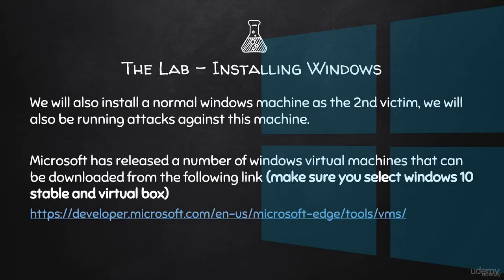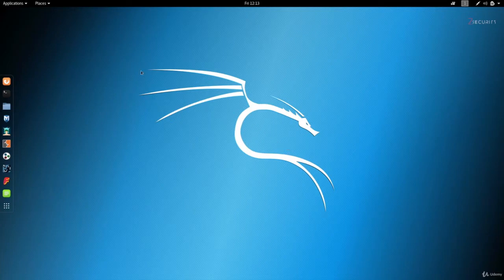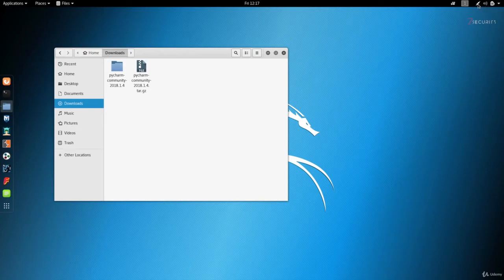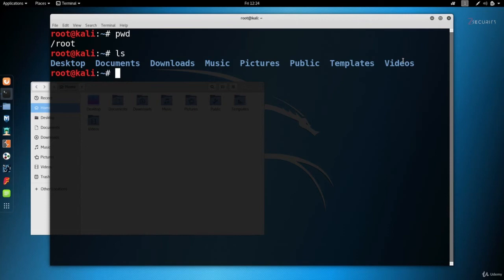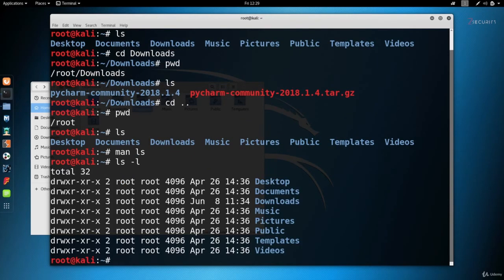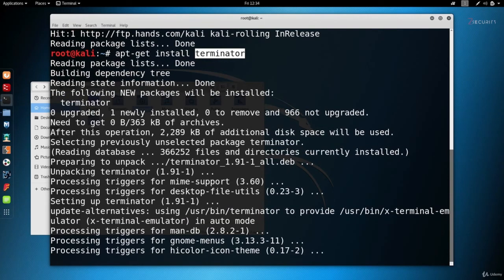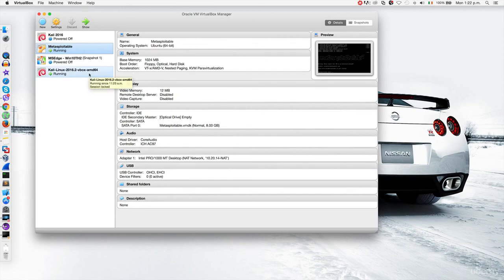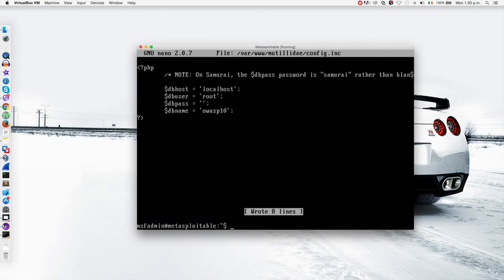Website Hacking Penetration Testing & Bug Bounty Hunting | Linux Basics | Part 3